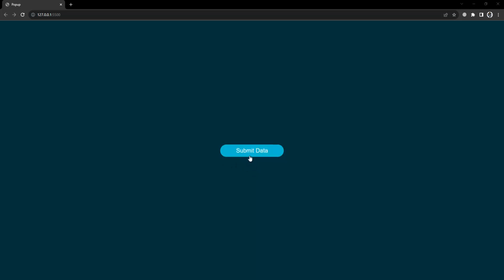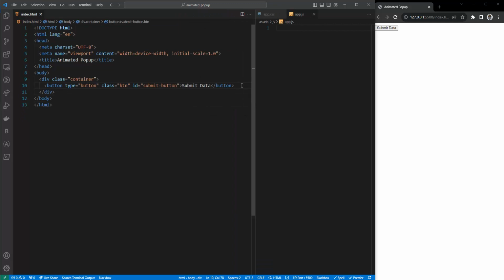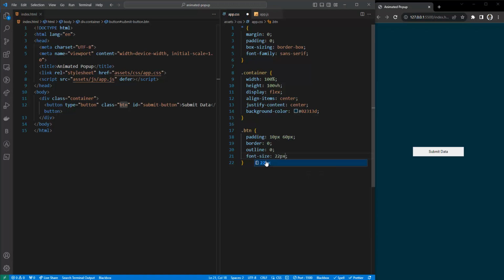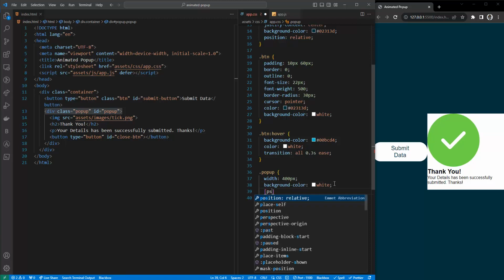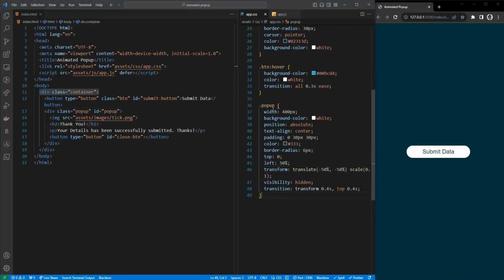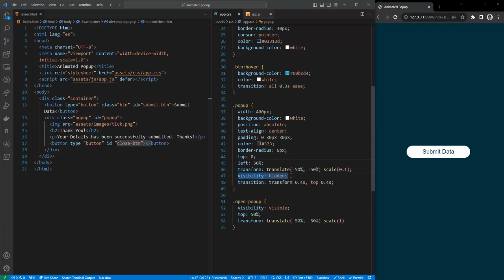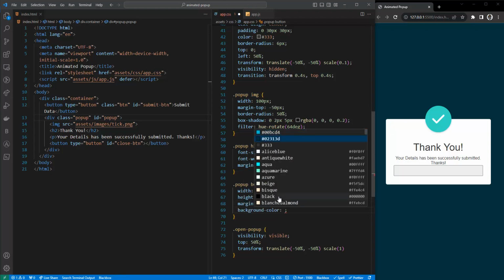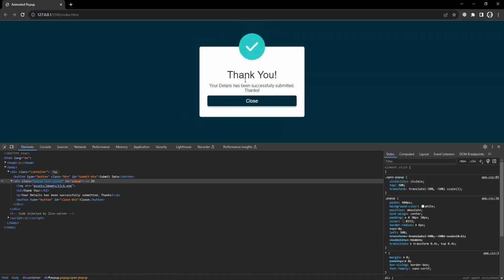How To Make Animated Popup Box Using HTML CSS & JavaScript | Create a Modal Box In HTML Website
Create Animated Popup Box using HTML, CSS & JavaScript
How to Create Simple Popup Box / Modal using HTML CSS & JavaScript
Popup Design | HTML CSS JavaScript
Simple Modal Popup Box using HTML & CSS
Create a Login Modal (Popup) with HTML/CSS and JavaScript
How To Create Model Popup Box Using HTML CSS and JavaScript
Create a modal box or popup

Learn to create a stunning website popup using HTML, CSS, and JavaScript. Discover the art of CSS transitions for captivating animations in this step-by-step tutorial. Elevate your web design skills today!

popup box html css javascript
popup box html css
popup box html
popup box
popup html css javascript
popup html css
popup html
popup
popup box javascript
popup javascript
html popup
modal html
css popup
javascript popup
javascript modal
css modal
css popup box
create a modal
popup window in css
custom alert box using html css
pure css modal popup box
warning popup box using css
html modal
html css popup box
css popup box on click
css modal popup animation
css modal animation
css modal popup
html modal popup
html modal form
custom modal box in html css
popup bxo html css
custon alert popup box using html css
animated modal box css
CodingNepal
wscube tech
create a modal using javascript html css
how to create a modal
how to create a popup
animated model box
animated model box using html css javascript
web development
how to make a modal box with css and javascript
how do i make a div pop up
javascript tutorial
html css tutorial
css media queries responsive design
GreatStack
modal popup
model popup
website design
modal window html
modal box html
modal popup html
mouse leave popup
website leave popup
html and css
javascript
ui design
javascript project
easy tutorials